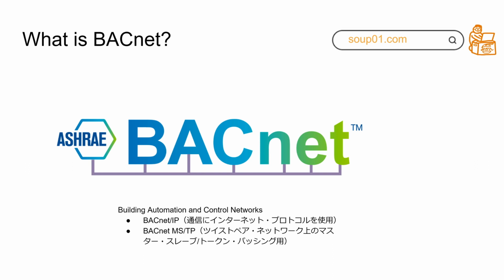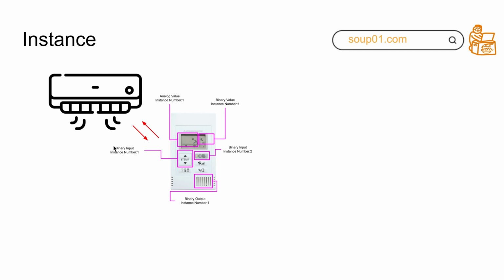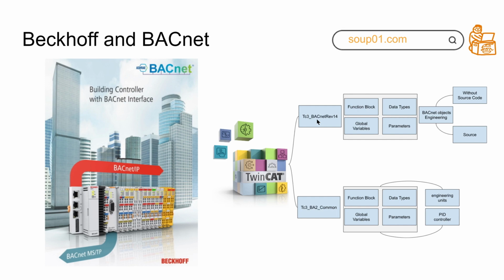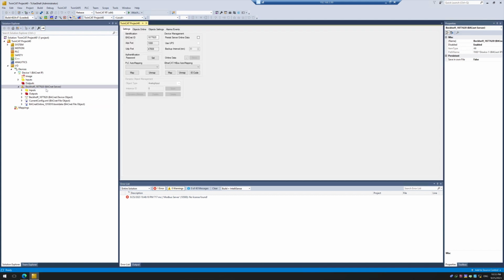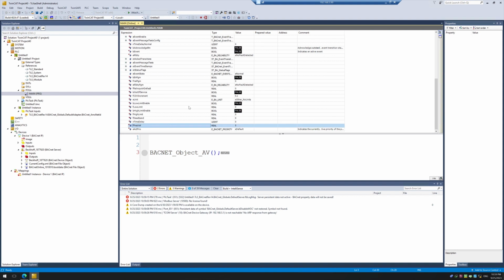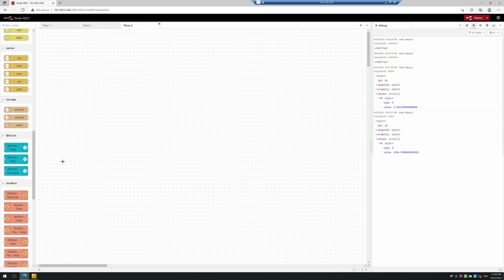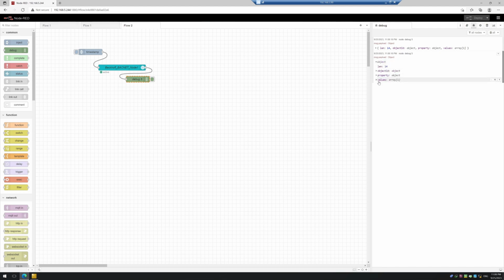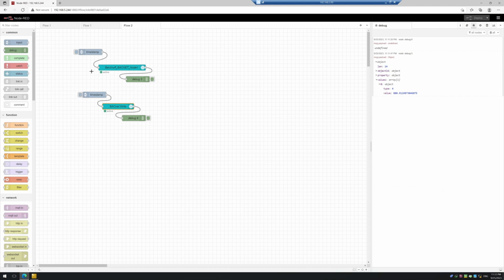Beckhoff. Let's start up a BACnet/IP Server!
This video briefly explains the concept of BACnet and shows how to set up a BACnet/IP Server using the Beckhoff TwinCAT3 TF8202,and how to access the BACnet/IP Server from Node Red.